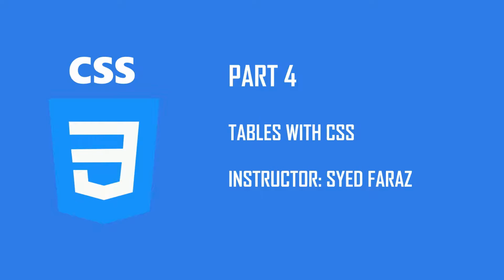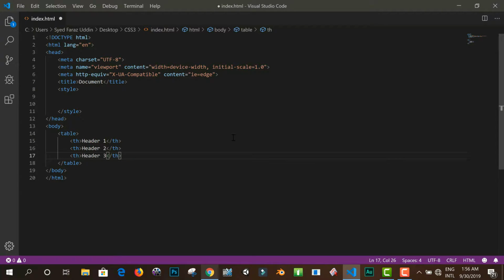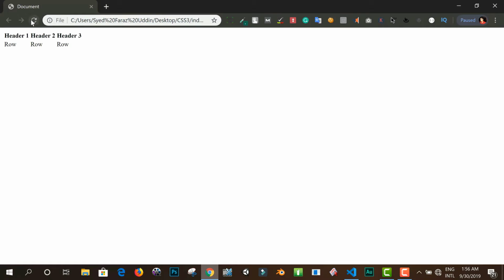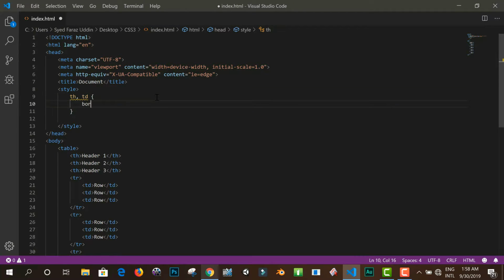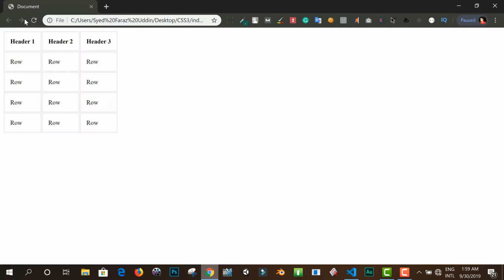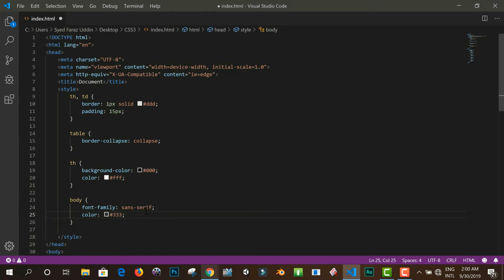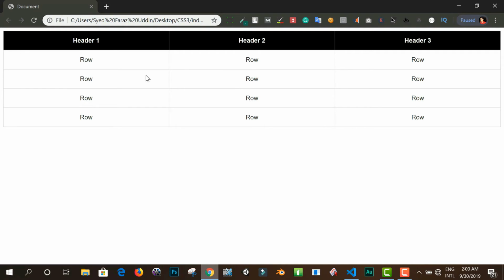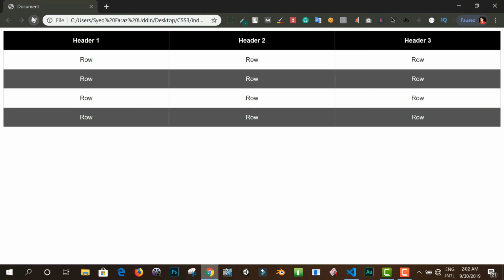CSS3 Tutorial for Beginners | Part 4 HTML Tables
Learn complete CSS3 tutorial for beginners course from CSS basics to advanced with professional guidelines, tips, and tricks.

Note: If you haven't watched our HTML5 Course so watch it first before continuing this course.

In this course series first, we will learn about CSS3 & CSS basics with some practical stuff. As moving towards in upcoming parts you will learn about the following things as mentioned below:
CSS3 Declaration, Properties, and value.
Div/blocks, Concept of IDs and Classes.
Inline and External Link CSS.
CSS3 Icons, Fonts, Links, Tables, Float, and Opacity.
CSS3 Navigation Bar with Dropdowns.
CSS3 Forms, Button and Images.
CSS3 Transitions and Animations.
CSS3 2D and 3D Transforms.
And in the end, you will learn to make a complete UI Friendly webpage through HTML5 and CSS3.